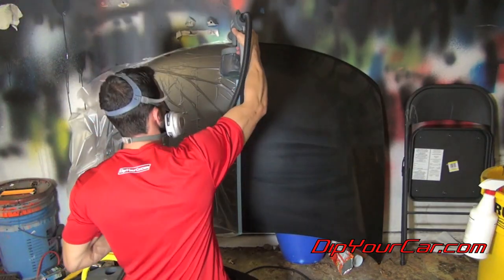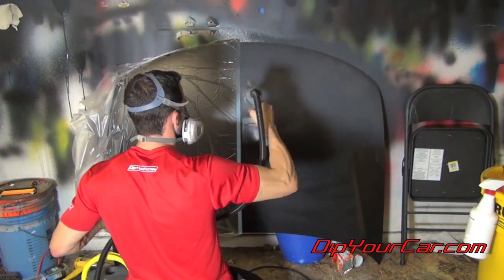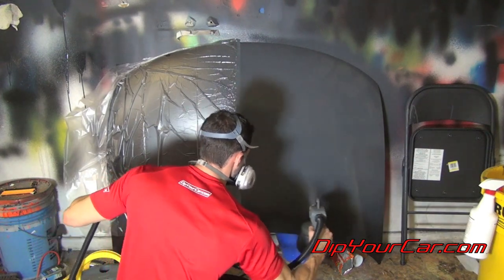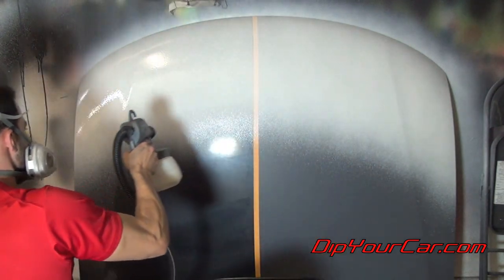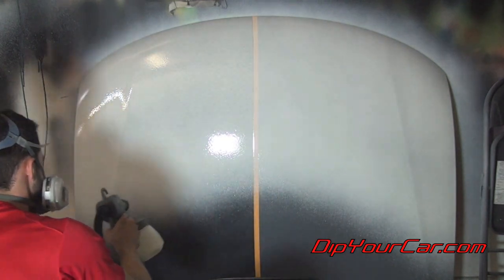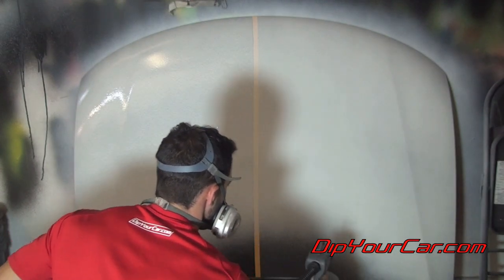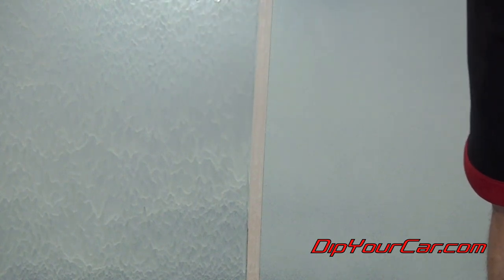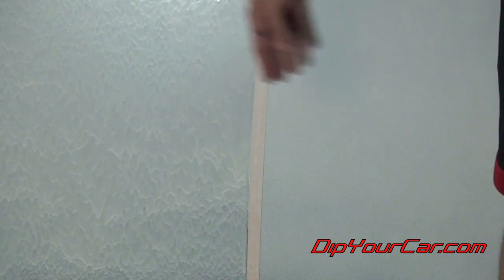White Plasti Dip - Get Better Results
Fonzie from DipYourCar.com shows you a secret on how to get better results with white plasti dip or white rubber dip s.  Better coverage, paint sagging, dripping or running